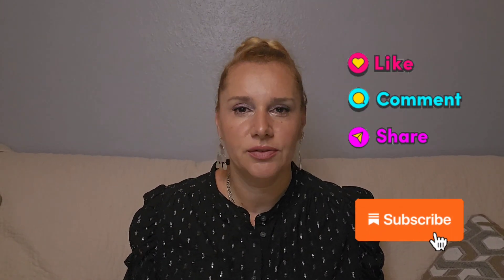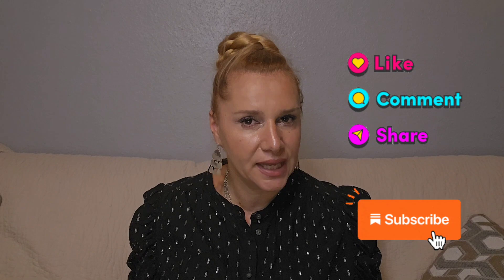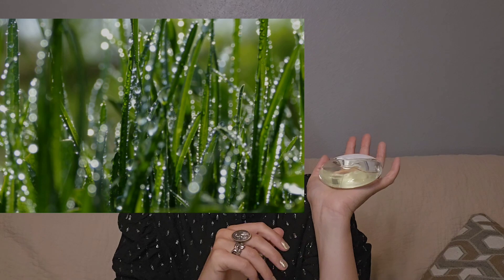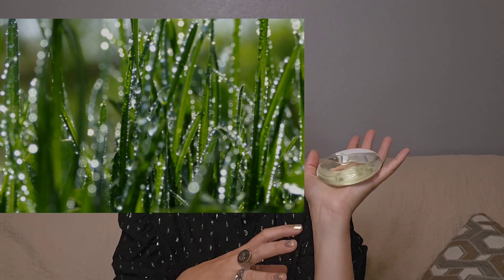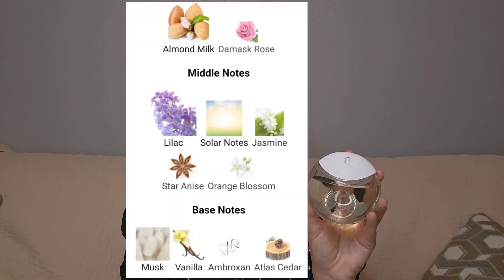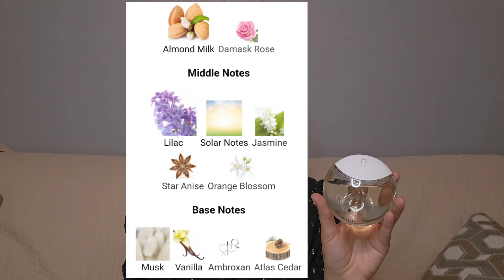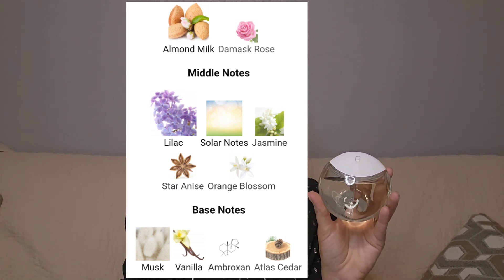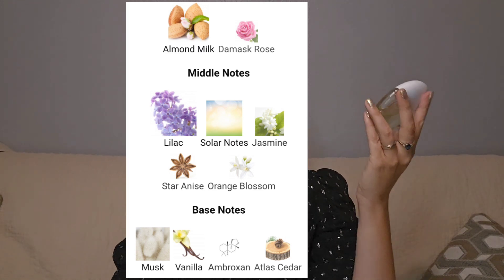A Drop d'Issey Issey Miyake-Review